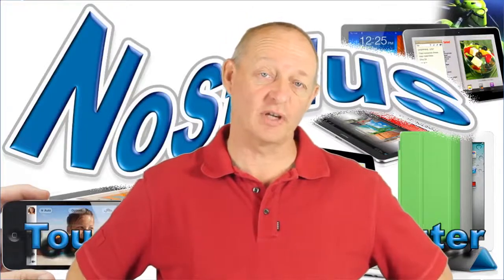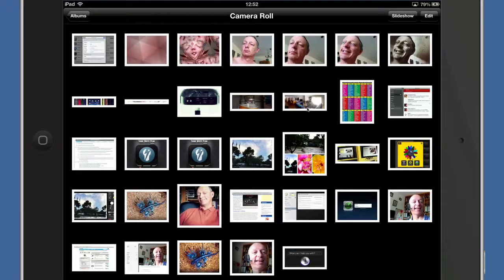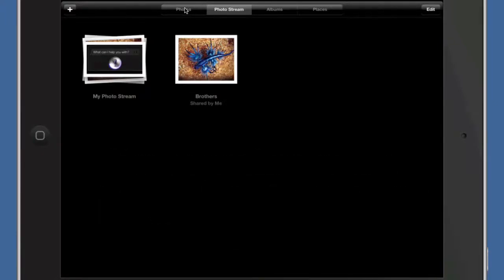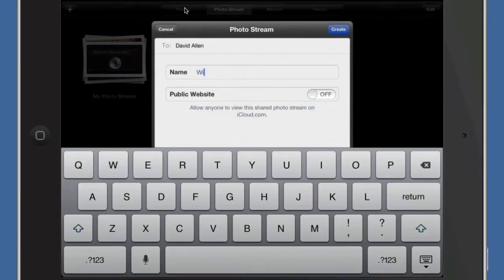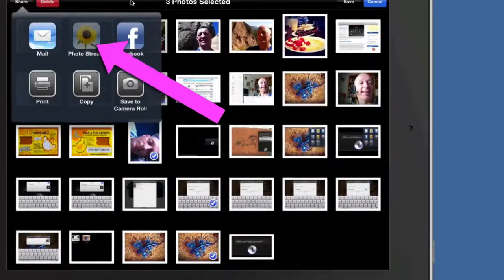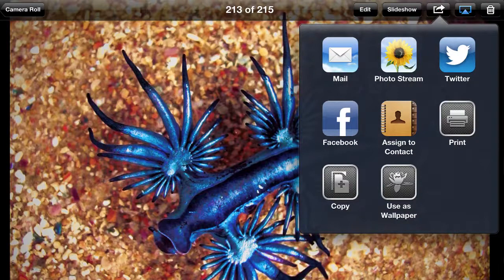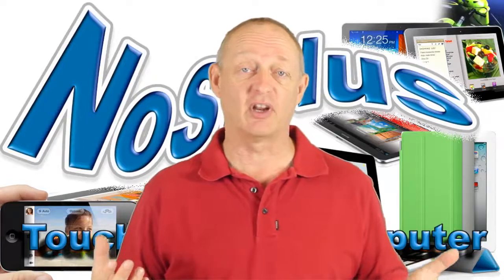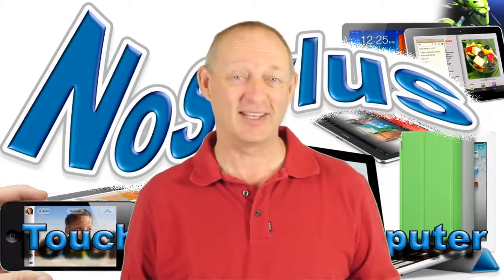iOS 6 Shared PhotoStreams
It is pretty easy to schedule through shared photos streams. I am still not quite sure about how to get into the web share on the iOS 6. I think I need to play with it more to see how it works from the point of view of the persons that the photos are being shared to. I have seen that the photos get into a shared folder but had no feedback to say that the share had taken place.
I see that there is a place to say that you like the photo and also to make comments on them. Photos getting social on a personal scale.